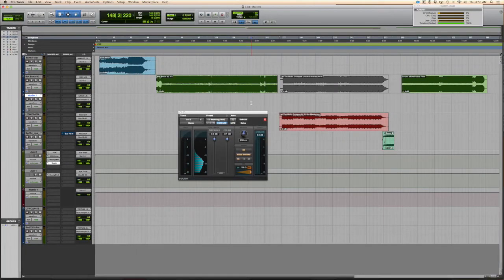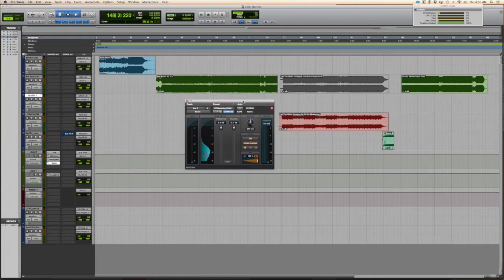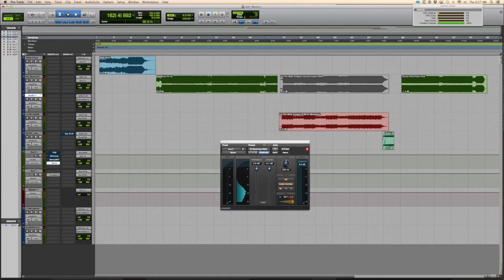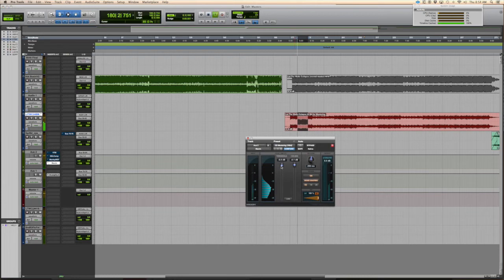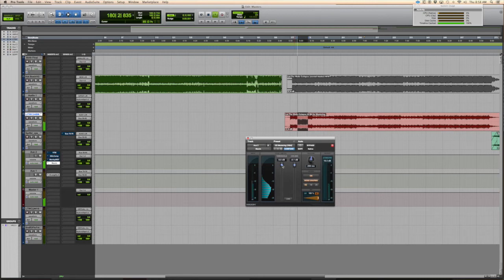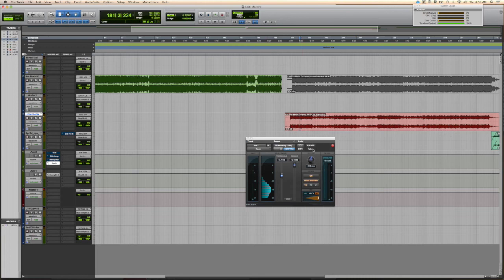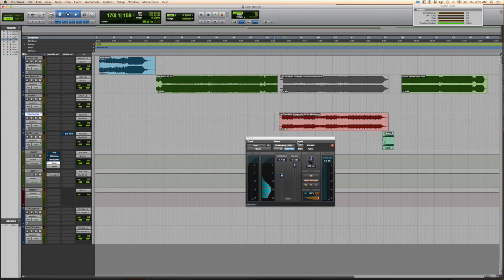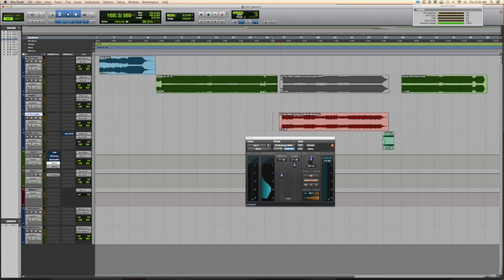How to make songs the same volume